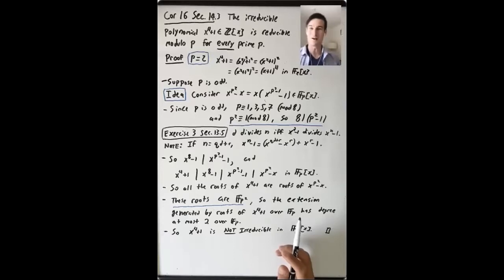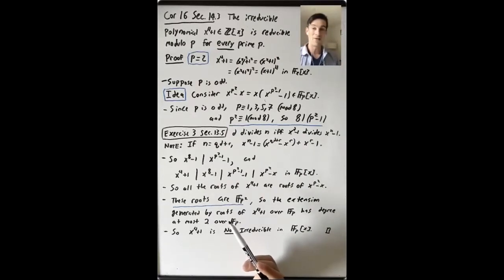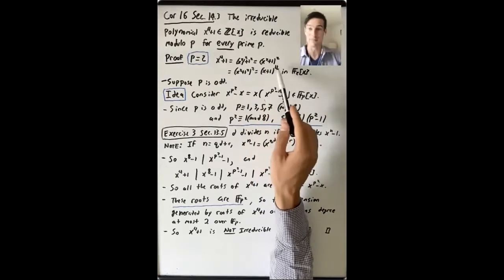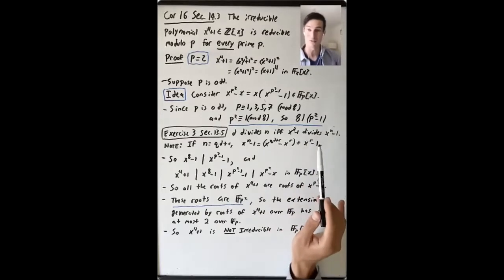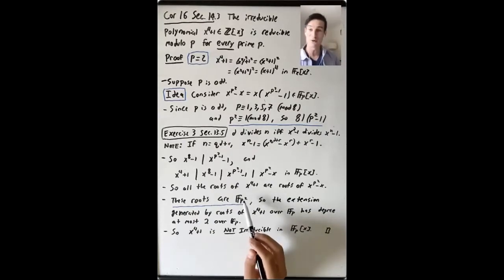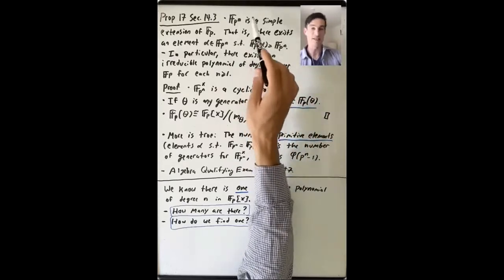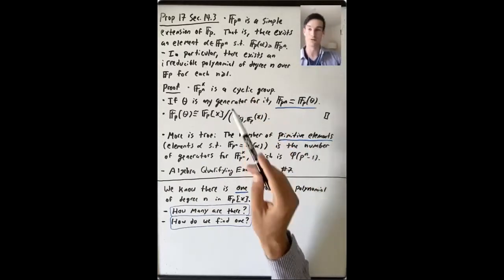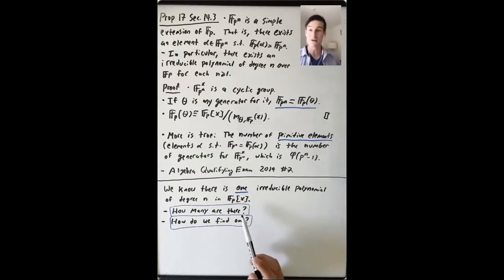Galois Theory of Finite Fields: Some Applications (Algebra 3: Lecture 22 Video 2)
Lecture 22: We started this lecture by reviewing some things that we know about extensions of finite fields.  We have seen that subfields of F_{p^n} are in bijection with divisors d of n.  We saw that each of these subfields gives a Galois extension of Fp that is cyclic and we described a generator for it.  After talking about finite extensions of Fp we mentioned that there is an analogous set of results for finite extensions of any finite field (not necessarily of prime order).  We discussed a neat application-- x^4+1 is irreducible in Z[x], but is reducible modulo p for each prime p.  We proved that F_{p^n} is a simple extension of Fp and gave the number of primitive elements for this extension.  We proved that x^{p^n}-x is the product of all the distinct irreducible polynomials of degree d in Fp[x] where d runs through all divisors of n.  We saw how this led to a formula for the number of irreducibles in Fp[x] of degree 1,2, and 4.  We mentioned that using the Möbius Inversion Formula, one can prove a general formula for the number of irreducibles of degree n. At the end of the lecture we discussed isomorphisms between finite fields.

Reading: In this lecture we followed Section 14.3 of Dummit and Foote pretty closely.  We gave a slightly different explanation for the proof of Proposition 18.  We mentioned Exercise 9 in Section 14.3-- I highly encourage you to do it.  We also mentioned several Algebra Qualifying Exam problems: Spring 2019 #7, Spring 2006 #8, Fall 2004 #7, and Spring 2001 #5 (these last three are all pieces of Exercise 9).  I also encourage you to take a look at Conrad's notes, 'Finite Fields’ This document proves some of the same things we have seen here, but presents things differently.